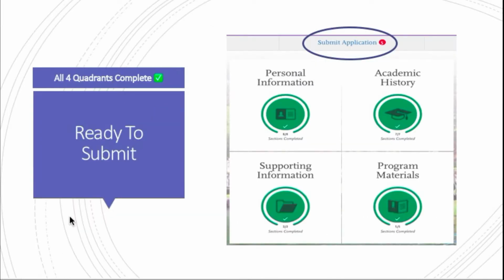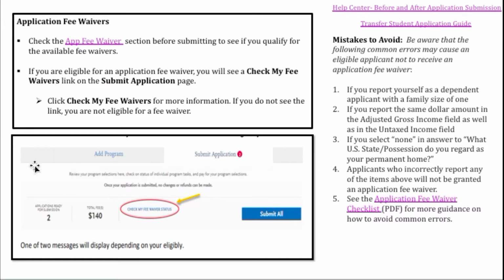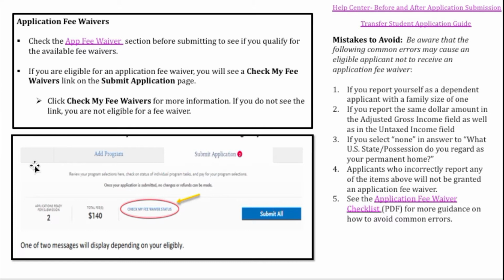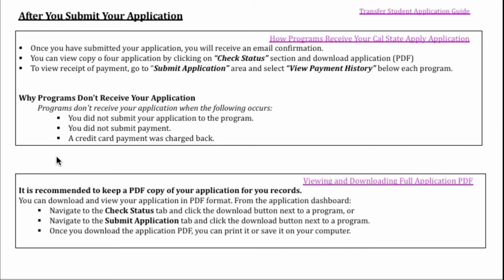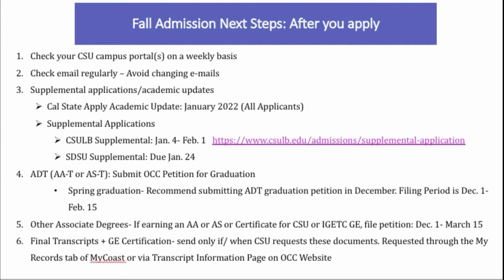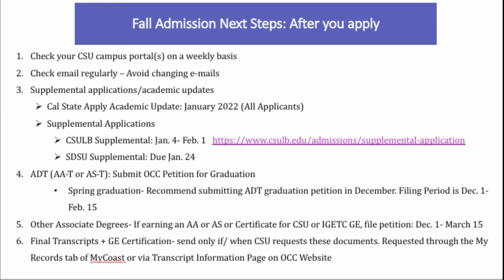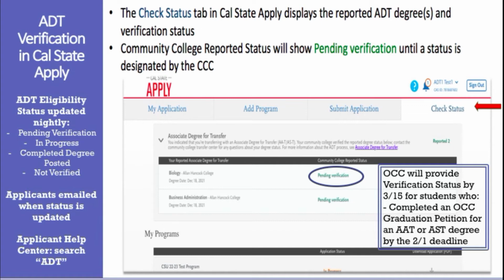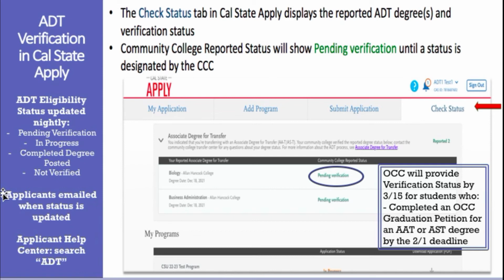F22 CSU App Submitting Your Application & Next Steps #9